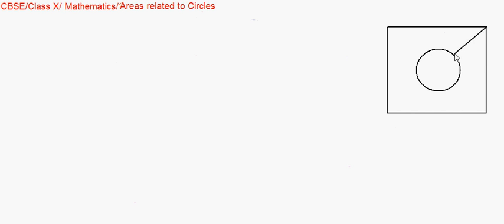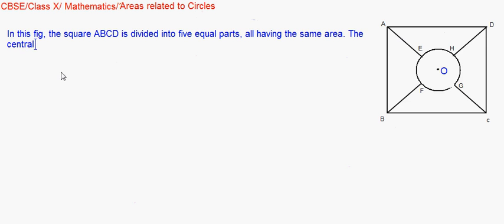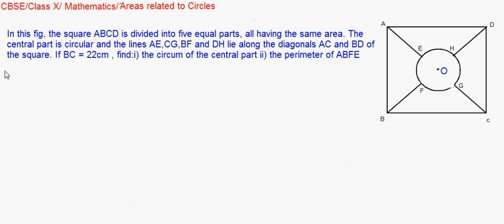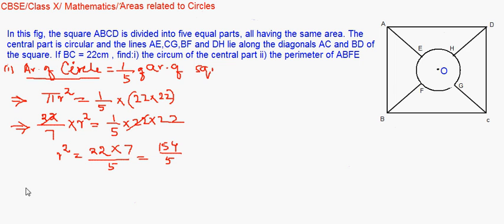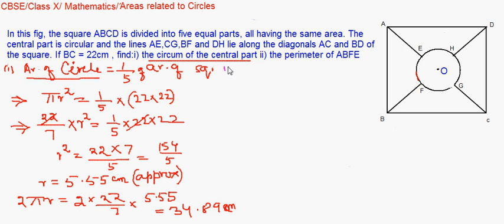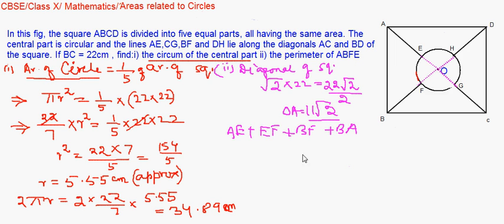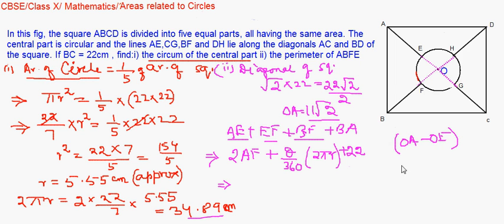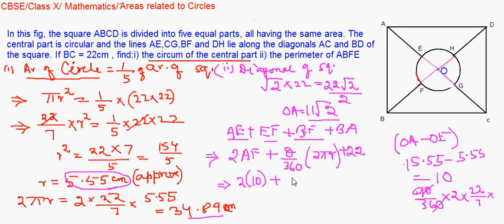eTuitions CBSE Class X Maths Areas Related to Circle 4